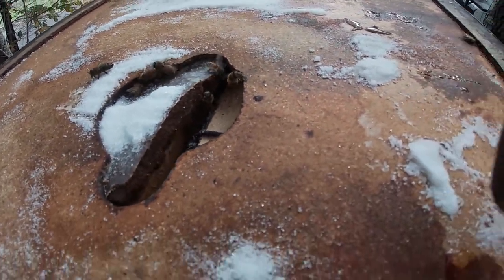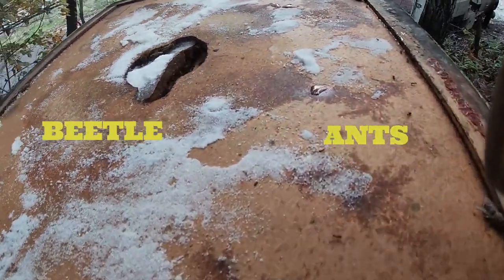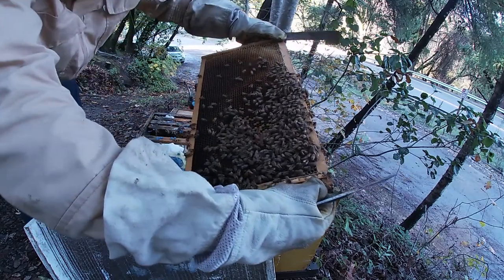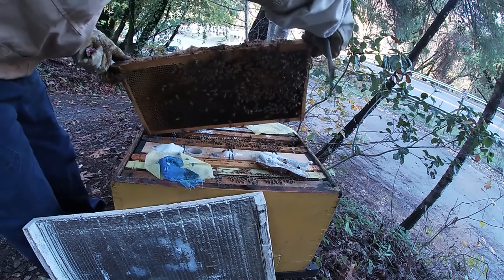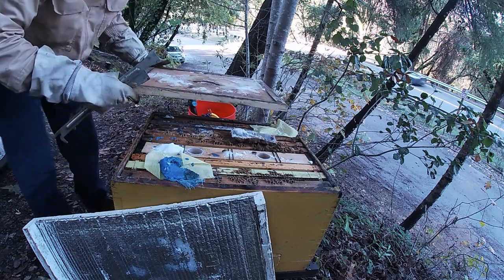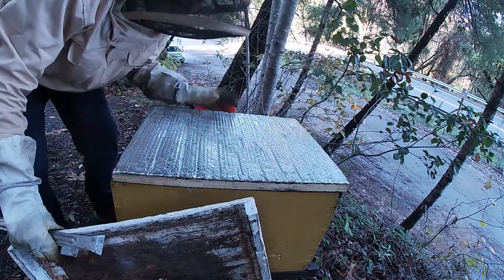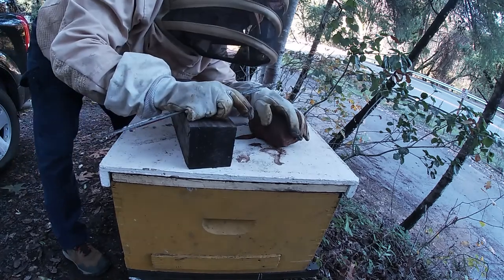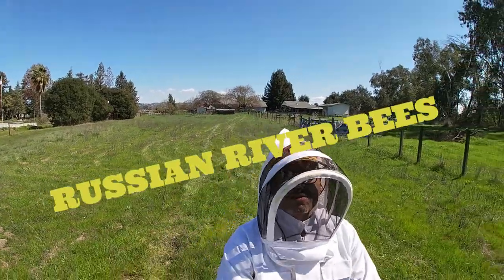Bee Yard Story with Tony G Today video is for Beginners and Hobbyist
Hello. Antonio G your host working on putting a bee yard on site.
Bee Keeping for 7 years or longer on and off. This time we will have commercial location done. We will go down this road at a later time. Tee Shirts and Hats and Stickers...